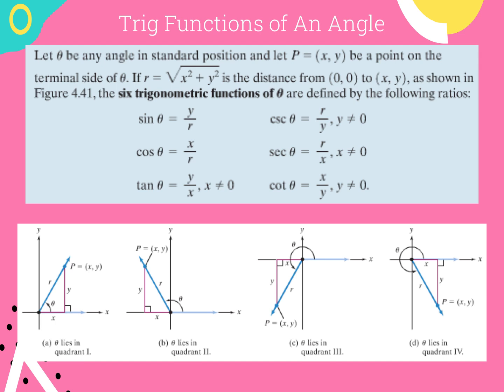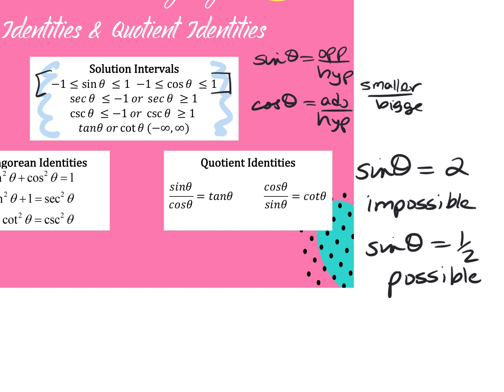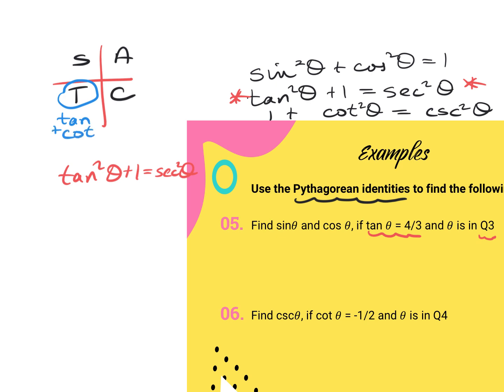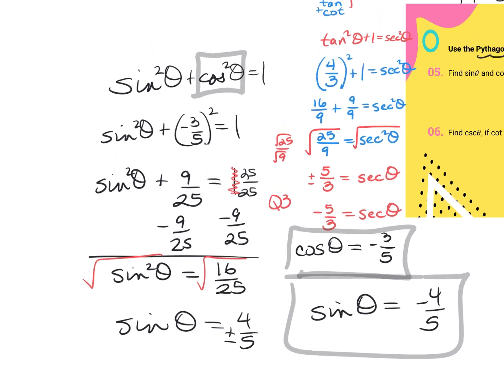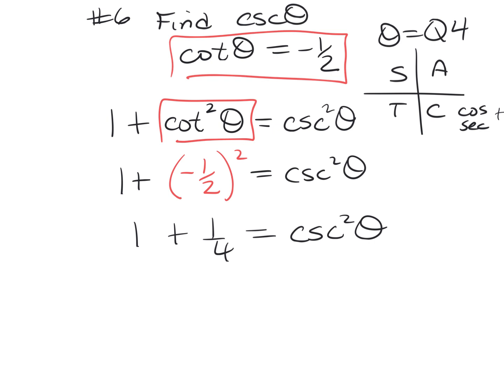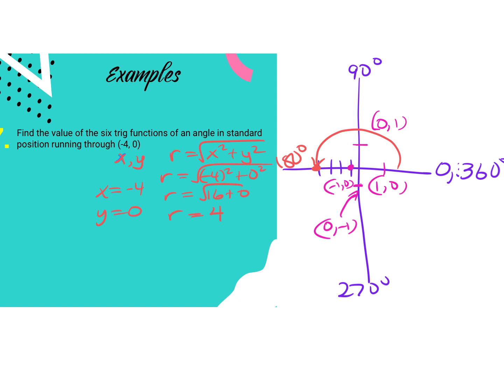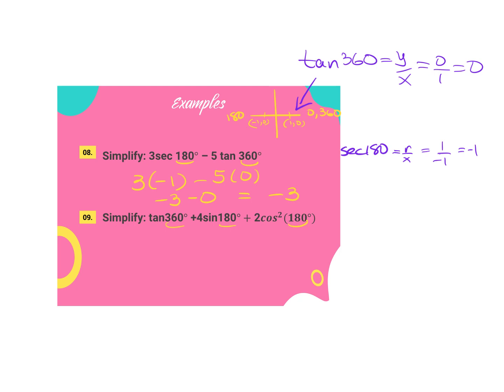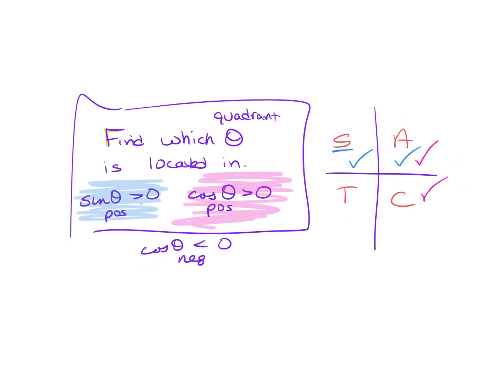2.26.24 5.2 Trigonometric Functions (day 2)